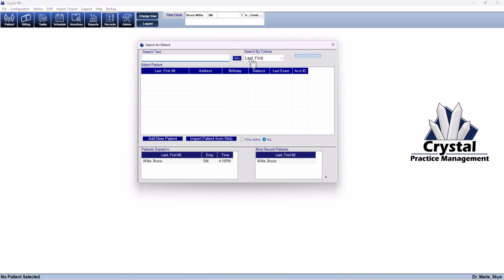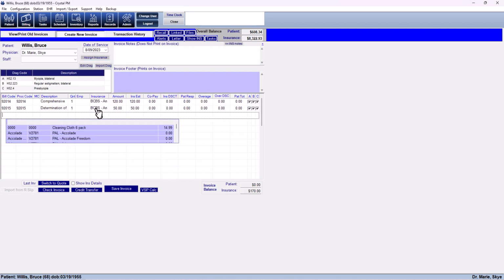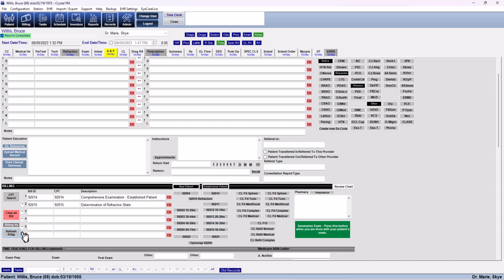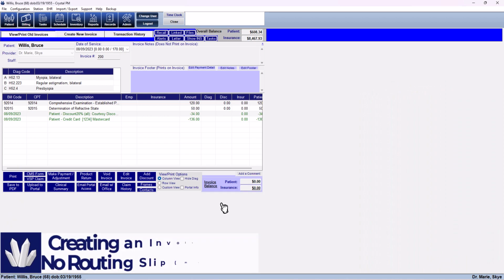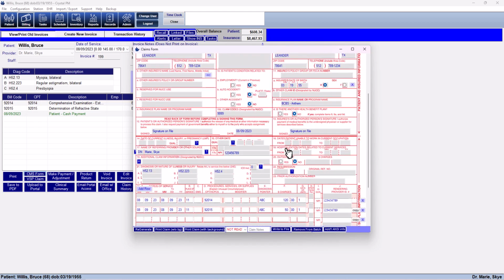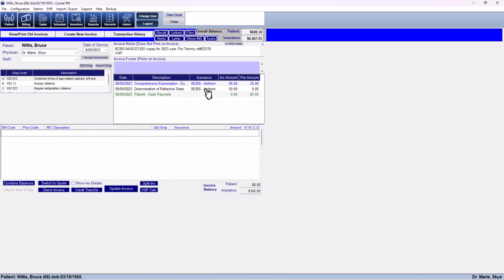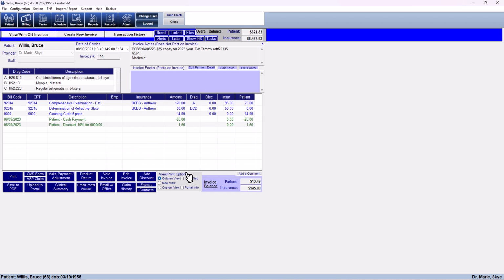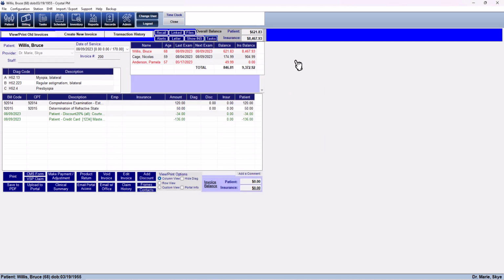Core Training - Basic Billing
A detailed tutorial on how to create invoices in Crystal the basic functionality of the Billing section